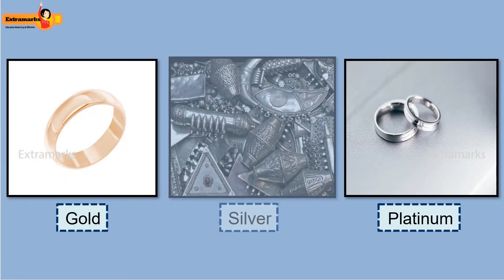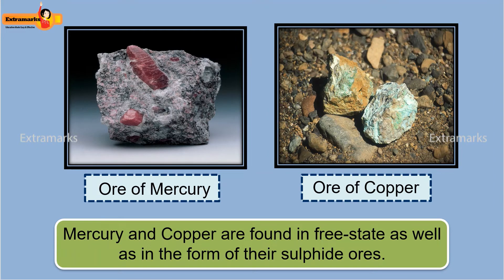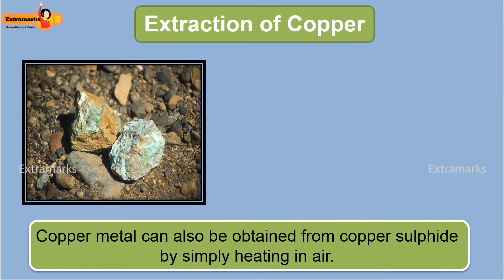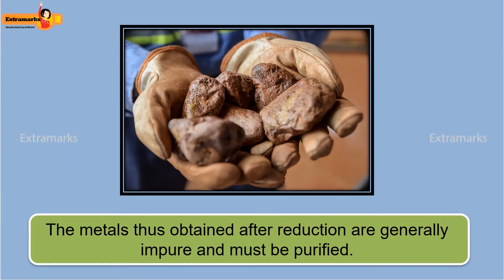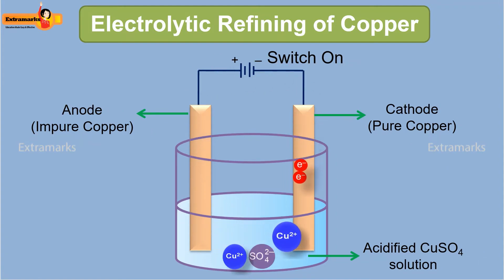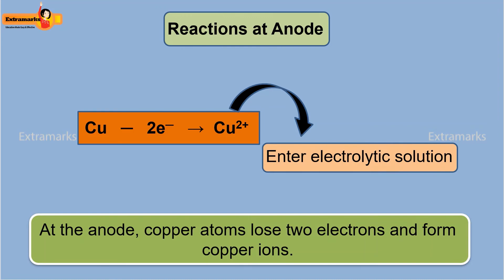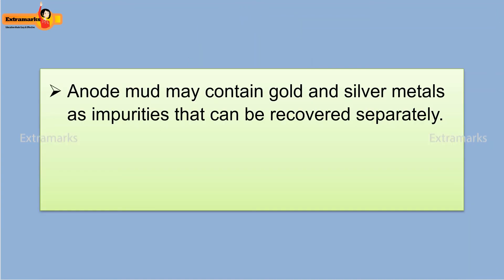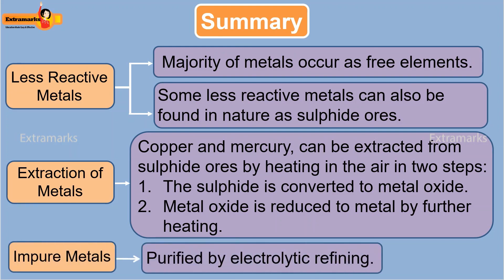Extraction Of Less Reactive Metals ||Full Concept learning ||With Animation